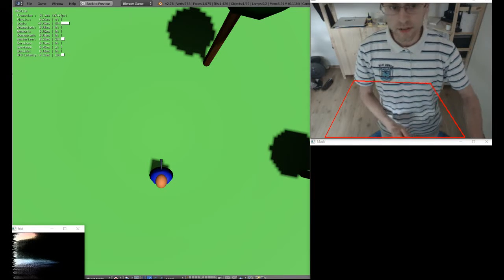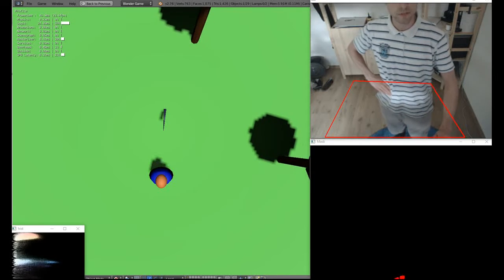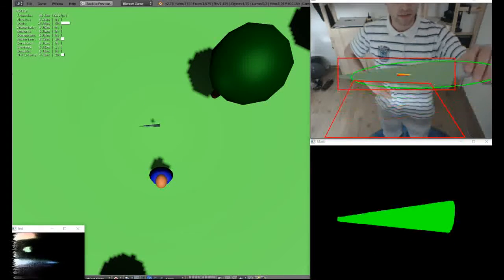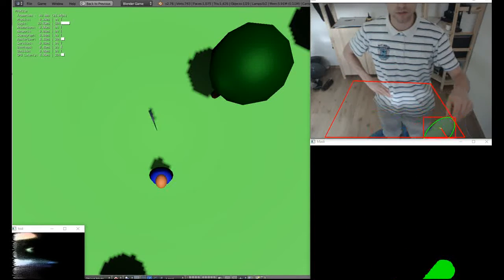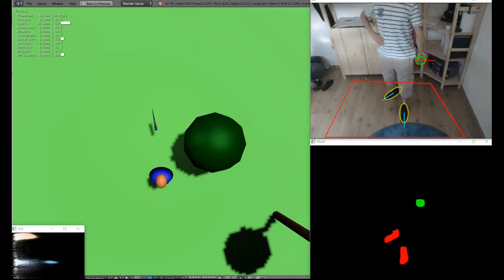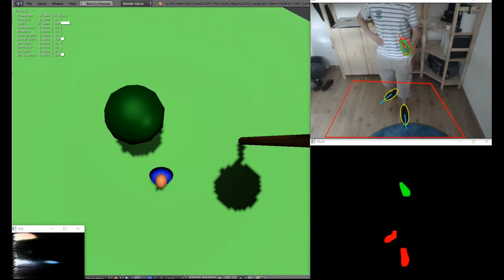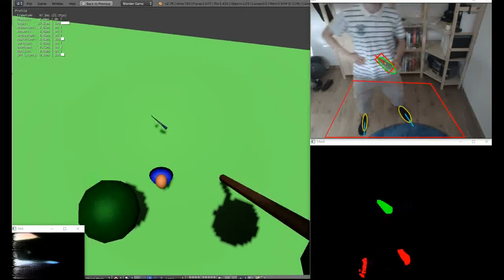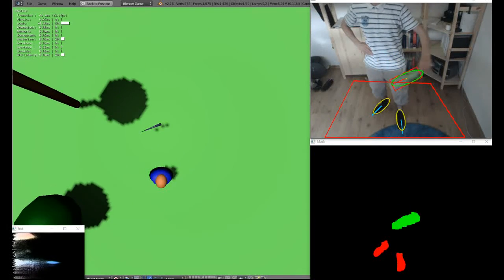LowTech motion control with opencv and Blender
OpenCV meets Blender game engine to make a low Tech motion controller using a PS eye camera as webcam.